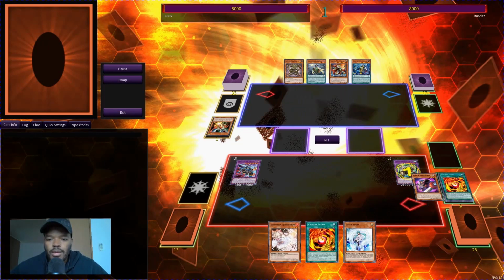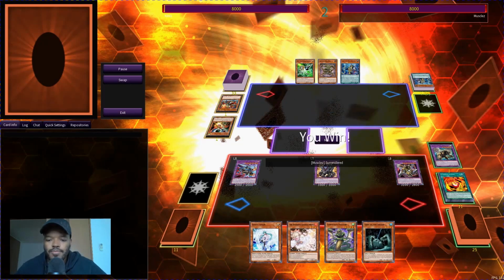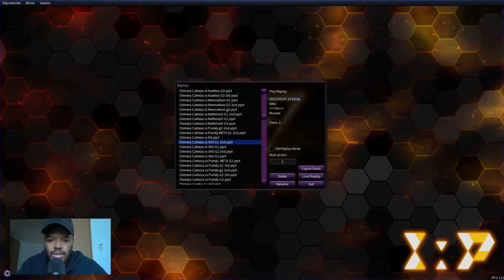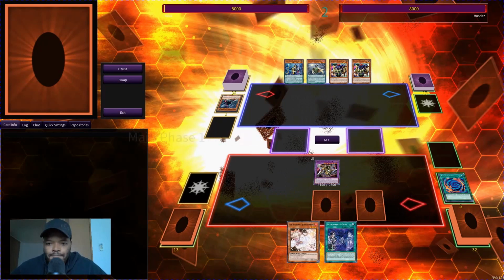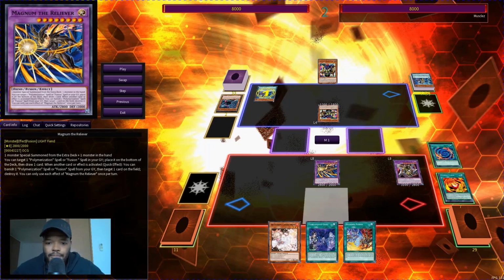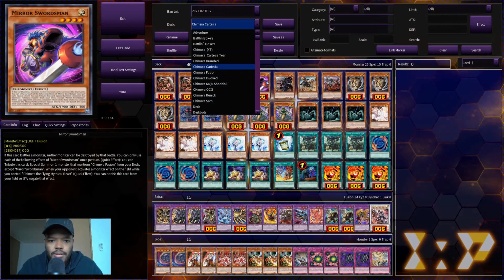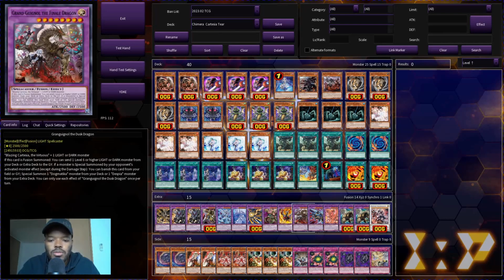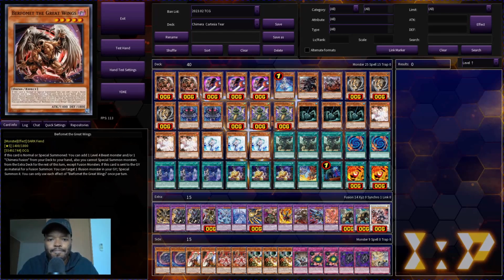Chimera Fusion WRECKS Superheavy Samurai GGEZ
I test out a few quick games against SHS. See how.

Main Deck:
Berfomet the Great Wings x2
Mirror Swordsman x3
Tearlaments Scheiren x1
Fallen of Albaz x1
Blazing Cartesia, the Virtuous x1
Gazelle the King of Mythical Claws x3
Edge Imp Chain x2
Cornfield Koator x3
King of the Swamp x3
Fusion Deployment x3
Polymerization x2
Tearlaments Grief x3
Frightfur Patchwork x3
Branded Fusion x1
Called by the Grave x1
Chimera Fusion x2

Extra Deck:
Grapha, Dragon Overlord of Dark World x1
Guardian Chimera x2
Chimera the Illusion Magical Beast x1
Mirrorjade the Iceblade Dragon x1
Tearlaments Rulkallos x1
Magnum the Reliever x1
Predaplant Dragostapelia x1
Lubellion the Searing Dragon x1
Granguignol the Dusk Dragon x1
Rindbrumm the Striking Dragon x1
Albion the Branded Dragon x1
Chimera the Phantom Beast King x2
Despian Luluwalilith x1

Side Deck:
Nibiru, the Primal Being x2
Ghost Ogre & Snow Rabbit x2
Kurikara Divincarnate x2
Droll & Lock Bird x3
Evenly Matched x1
Deck Devastation Virus x2
Eradicator Epidemic Virus x2
Dimensional Barrier x1